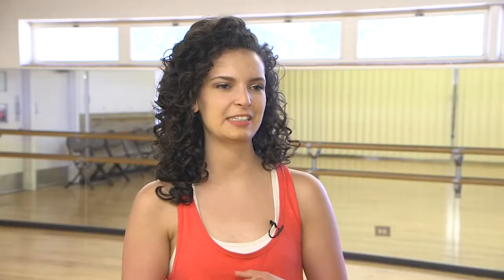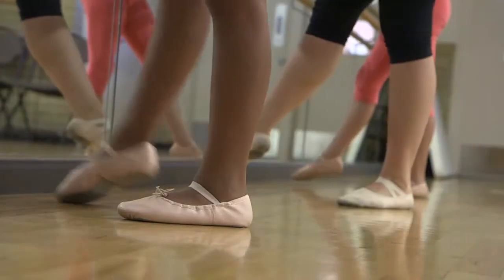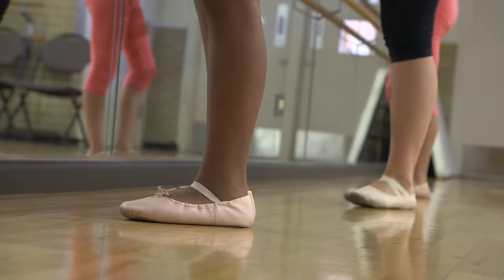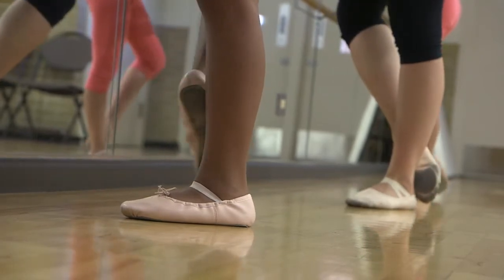Community Center Ballet Classes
Classical ballet classes at Fort Worth's R.D. Evans Community Center give children a chance to get moving and express themselves in a fun way.